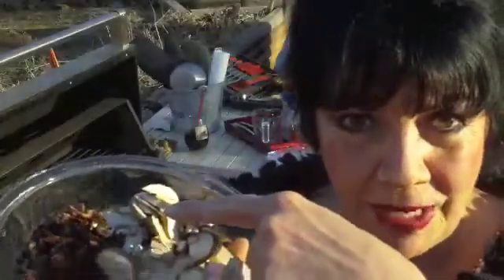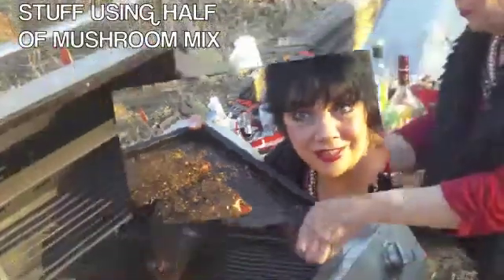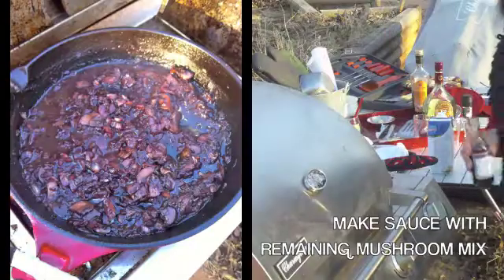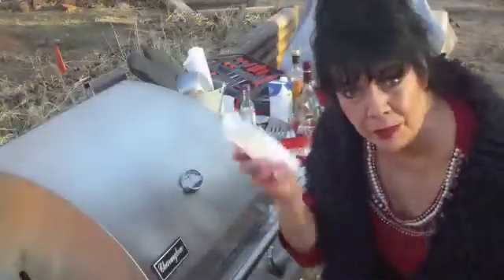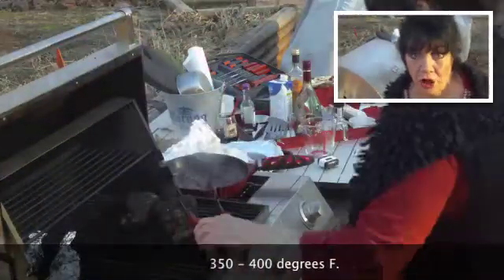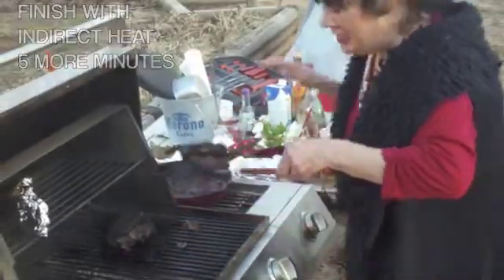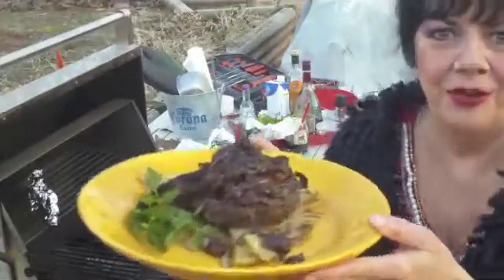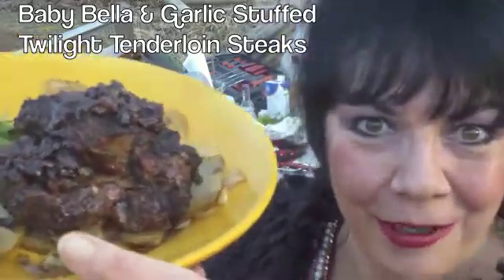SANDI'S BLUE MOON GRILL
Twilight Cooking